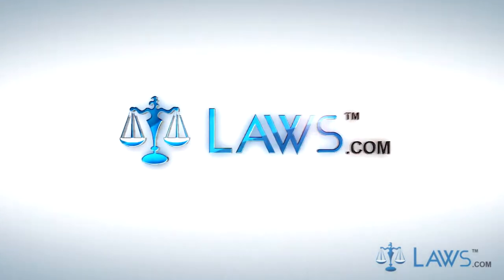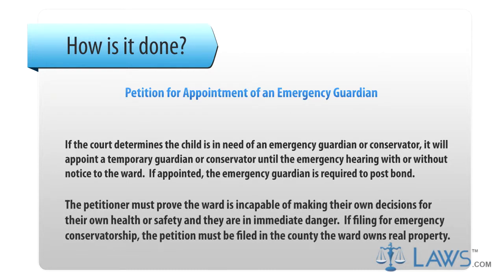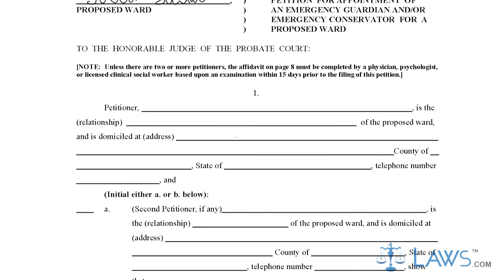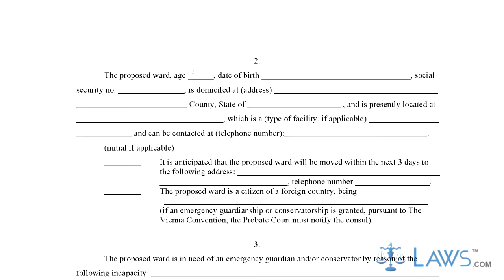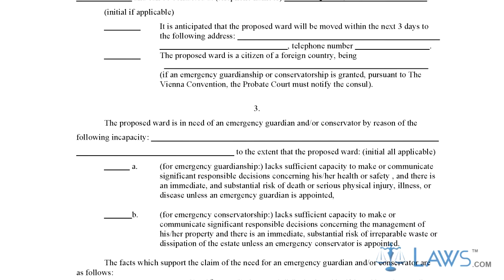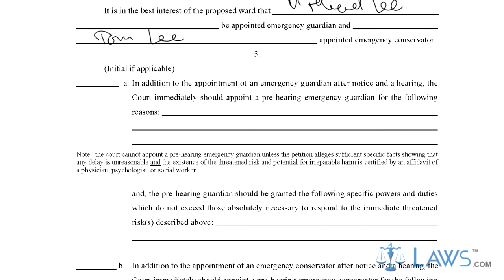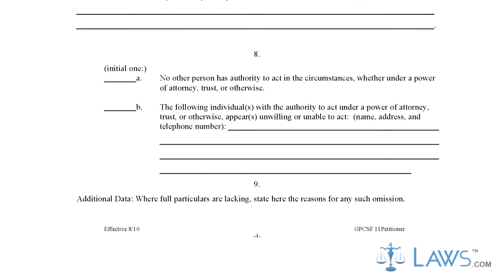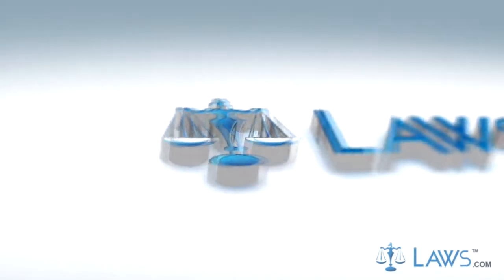Petition for Appointment of an Emergency Guardian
To download the Petition for Appointment of an Emergency Guardian Form in printable format and to know about
the use of this form, who can use this Petition for Appointment of an Emergency Guardian Form and when one should use this Petition for Appointment of an Emergency Guardian Form.